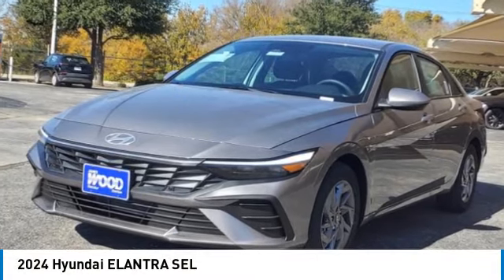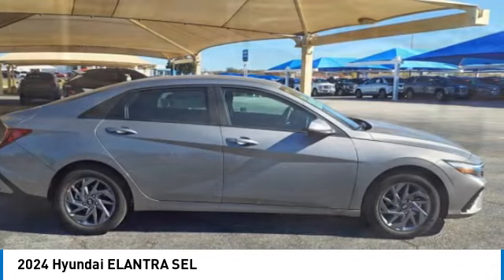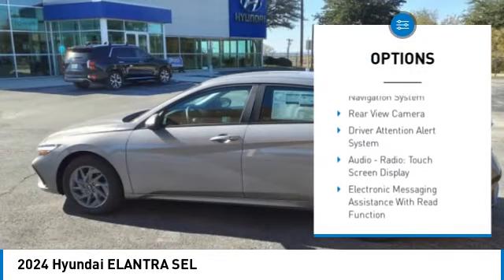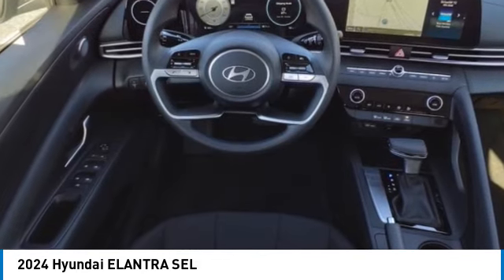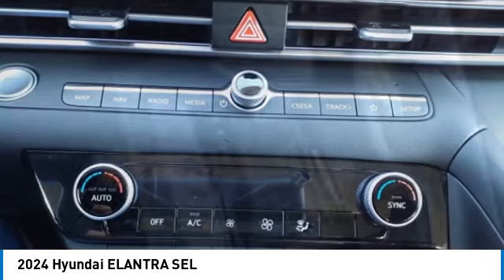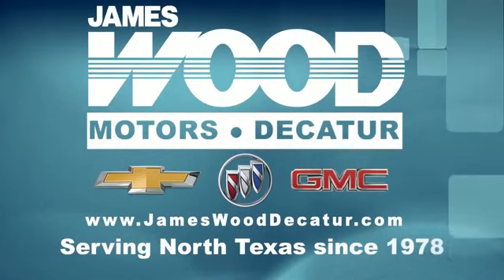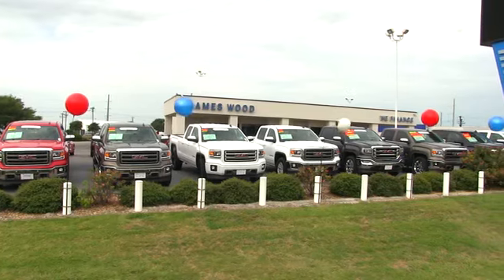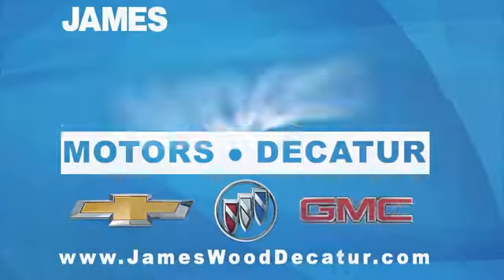2024 Hyundai ELANTRA Decatur TX 340050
2024 Hyundai ELANTRA SEL

2111 US HWY 287 South